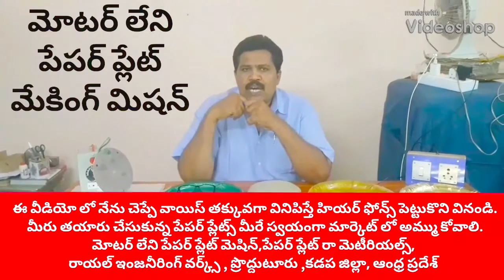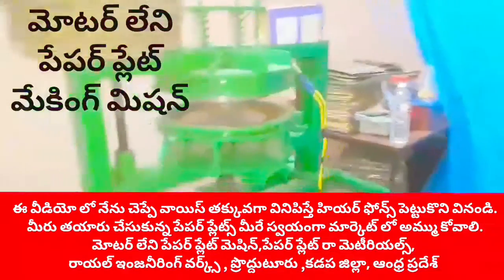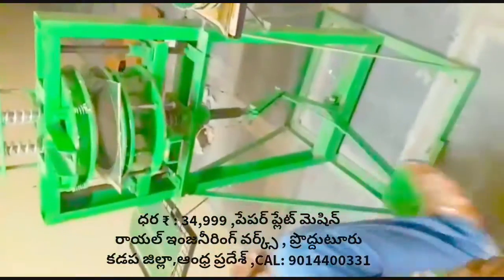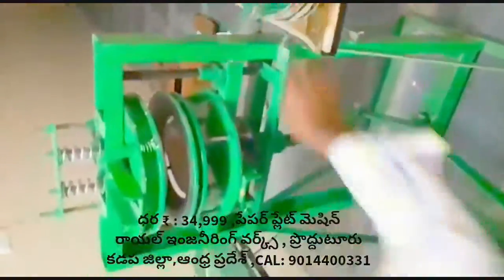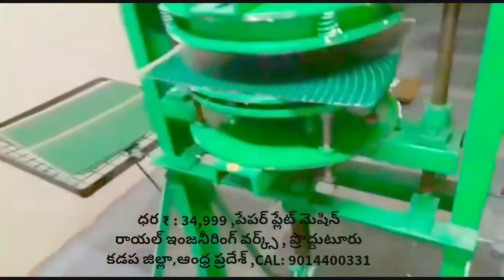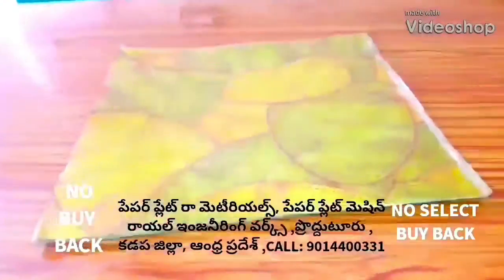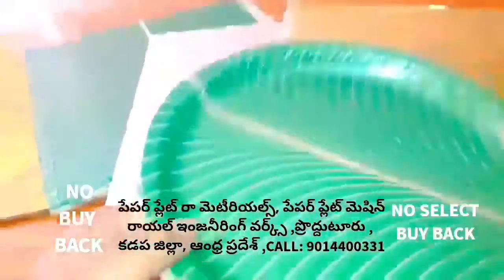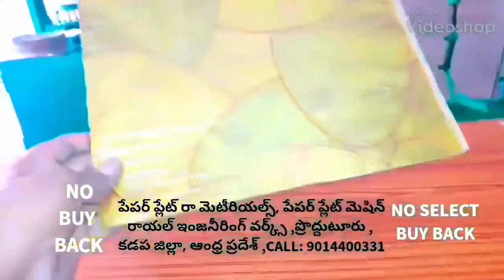Low price Raw material & machine small company in proddatur,paper plate making machine die in telugu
For
PRODDATUR
KADAPA DIST
ANDHRA PRADESH
INDIA